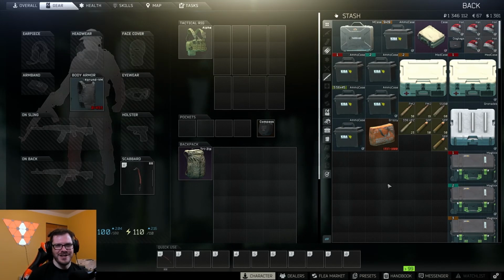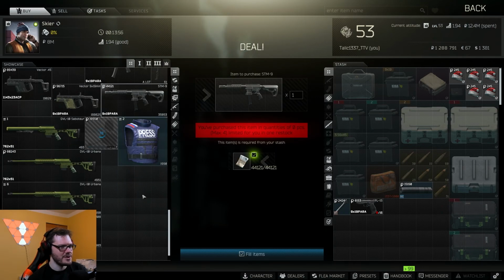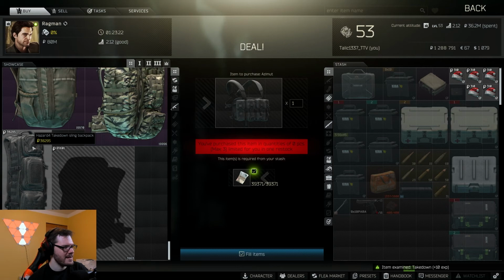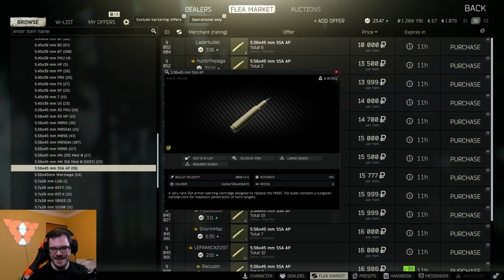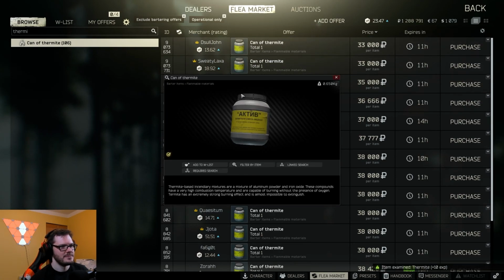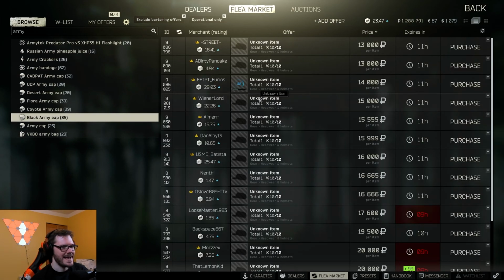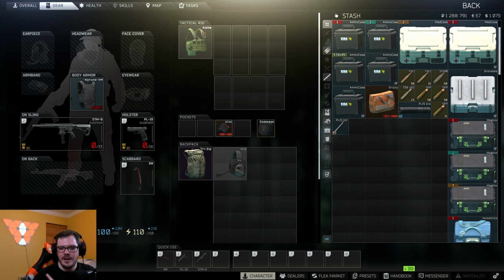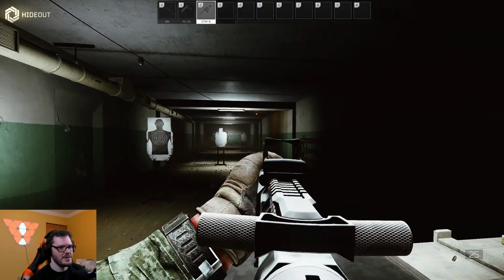12.10 Patch Rundown - New Items and Changes - Escape From Tarkov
Today we look at all the changes in patch 12.10 for Escape from Tarkov. We do a 12.10 patch rundown and see all the new items and changes that were added. Everything from tweaks to new content to ammo stats and comtac testing.